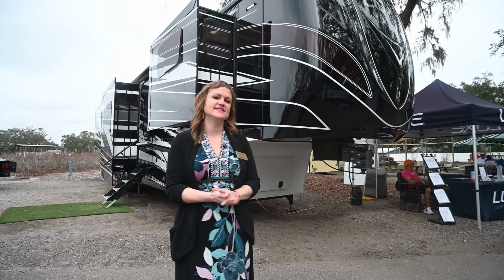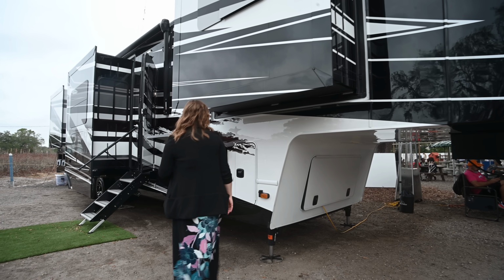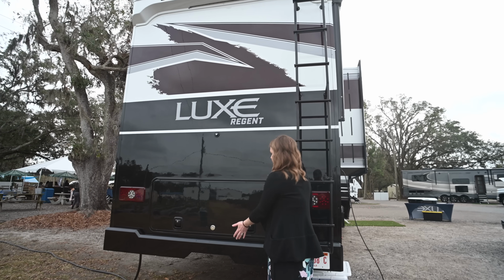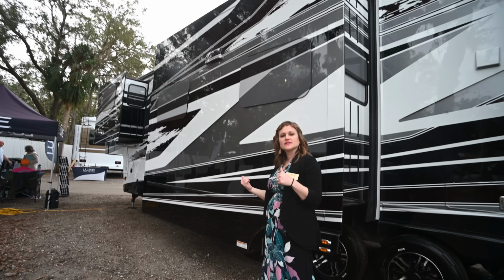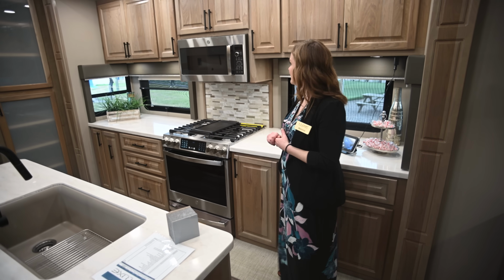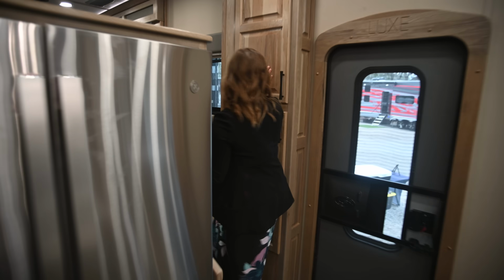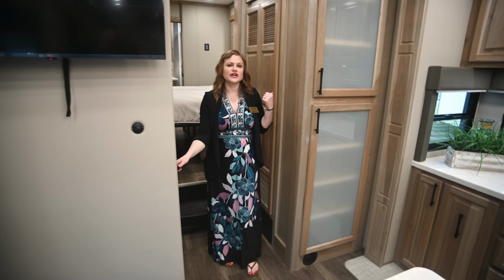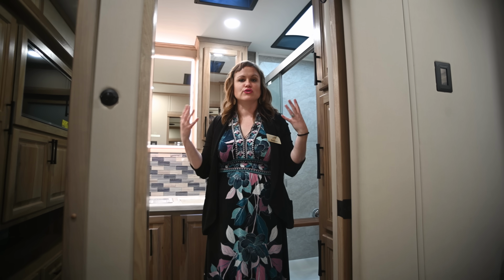Unveiling the Luxe Regent: The Pinnacle of Luxury Fifth Wheels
Step into a new era of luxury RV living with the grand unveiling of the Luxe Regent. Designed for discerning travelers, the Regent combines unparalleled craftsmanship, cutting-edge features, and timeless elegance to create the ultimate home on wheels.

Join us as we showcase its innovative design, premium finishes, and the meticulous attention to detail that sets it apart. Whether you're planning extended travel or a luxurious retreat, the Luxe Regent is the perfect companion.

Discover why the Luxe Regent is more than just an RV—it's a lifestyle.